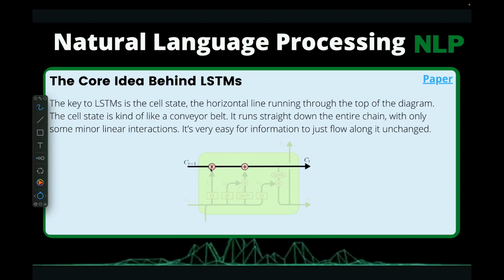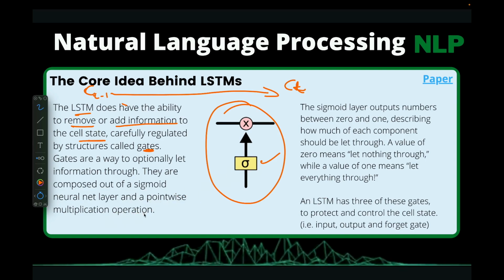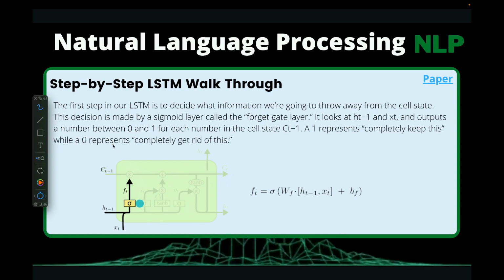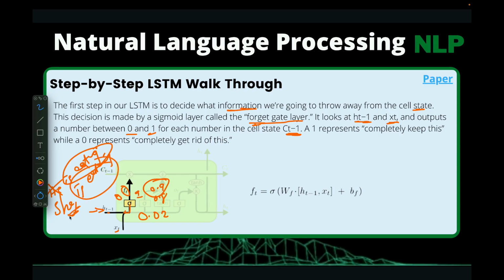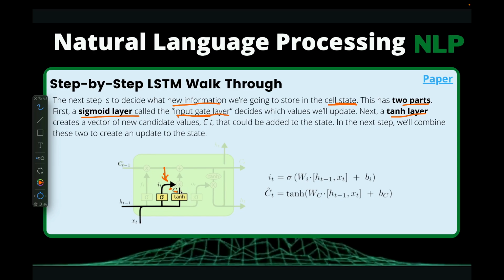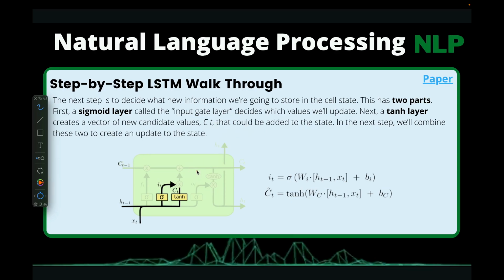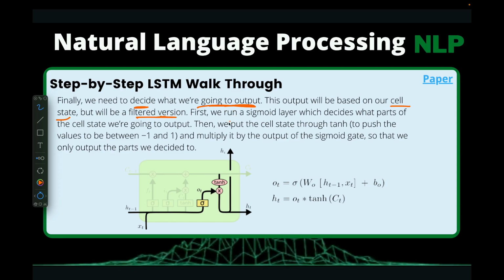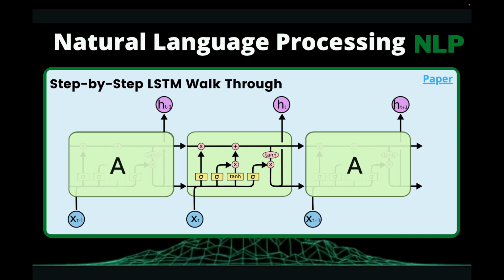The LSTM Architecture : [ 47 ] Natural Language Processing(NLP)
In this particular video we will discuss "The LSTM Architecture" in NLP which is a crucial concept for the rest of the NLP lessons in this course.

5. FSDS_Text Normalization with Stemming and Lemmatization
7. FSDS_Bag of Words (BoW)

Lessons In This tutorial:
- Word
- Tokens and Tokenizations
- Corpus
- Sentence and Document
- Vocabulary
- Stopwords
- Text Normalization
- Chunking
- TF-IDF
- Language Modeling